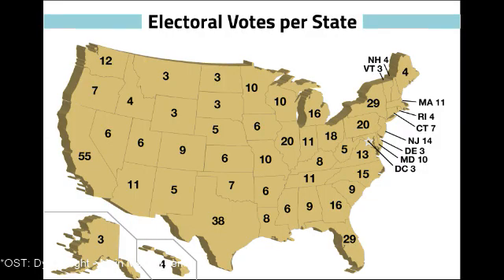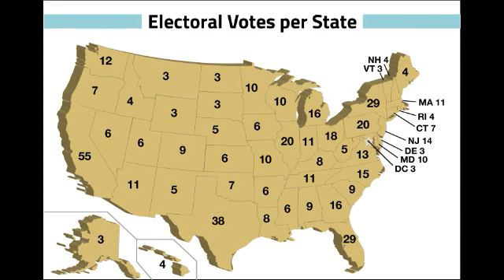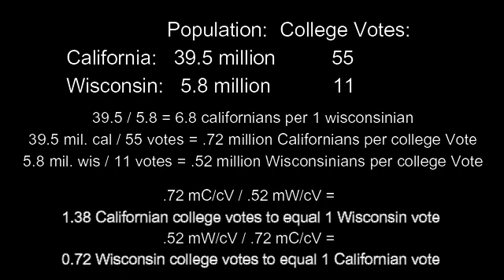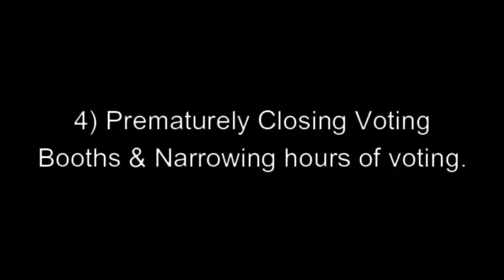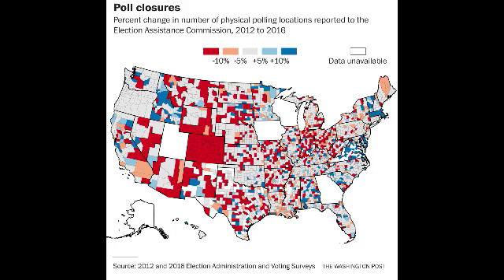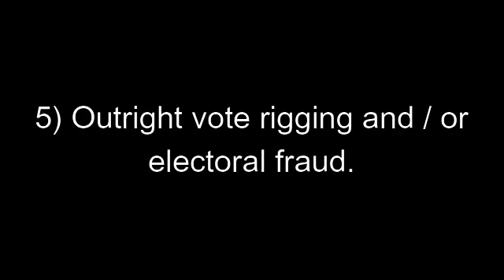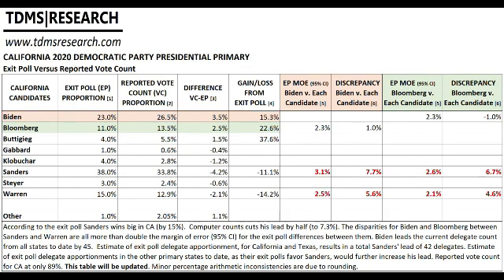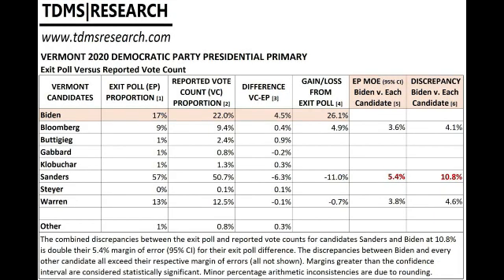America: A Rich Mans Democracy - How The US Political System is Rigged Against Workers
Timestamps:
0:00 - Patreon Shoutouts
0:17 - Video Start
0:56 - The Electoral College
5:30 - Delegates & Super Delegates
7:52 - Voter Suppression
8:15 - Forms of Voter Suppression
8:35 - Closed Primaries
9:54 - Voter ID Laws
10:25 - Ballot Dumping
10:58 - Premature Poll Closing
11:57 - Electoral Fraud
15:40 - The Supreme Court
20:27 - The Insular Pay to Play Nature of US Politics
28:10 - Conclusion & Wrapping Up

Relevant Workcited:
Closed primaries highlted in Yellow: